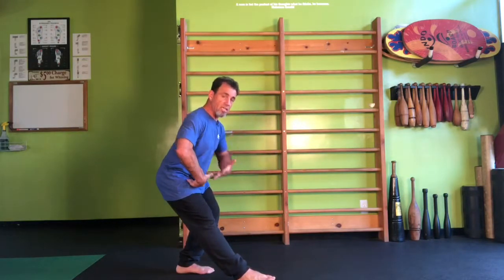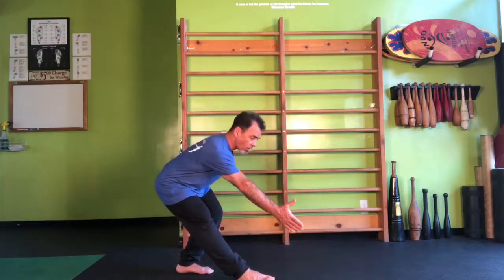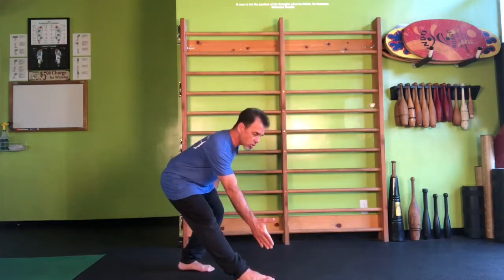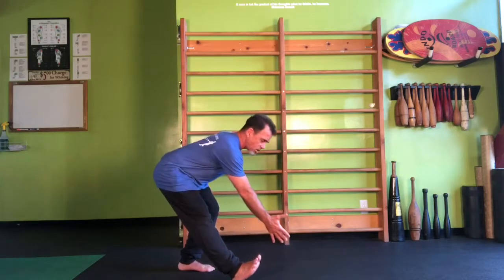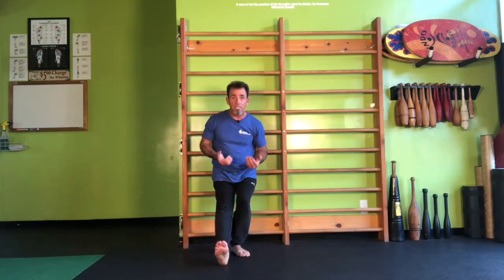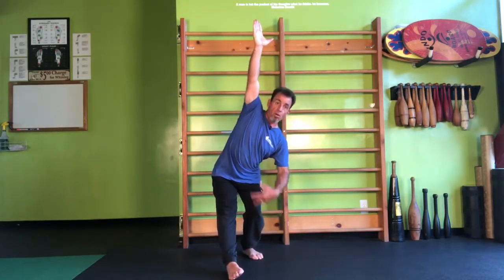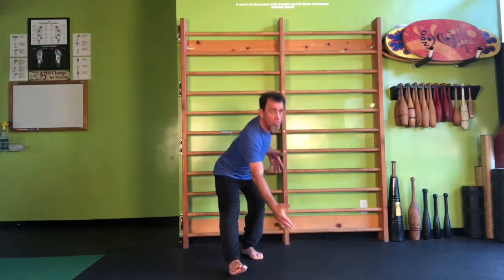Return to Center Back Lunge with Ipsilateral Reach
This video is to support concepts in the book, Return to Center (2019). The video will guide the viewer through a variation of the lunge. The exercises on this channel are produced as a means of assisting people with exercise guidance, selection, and execution.